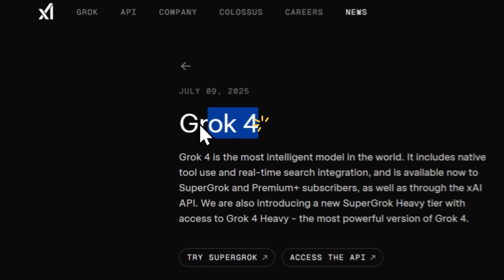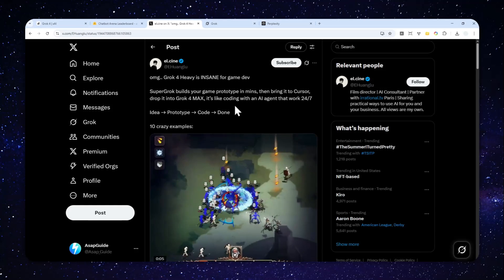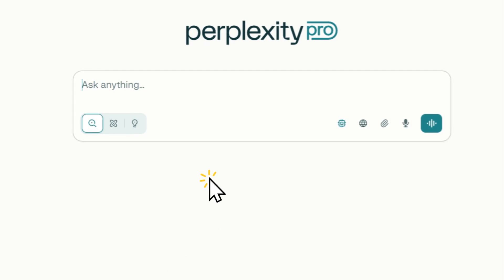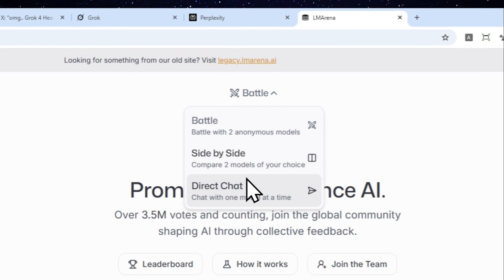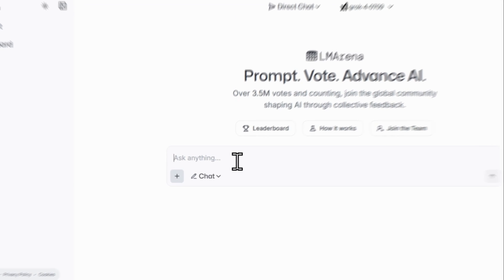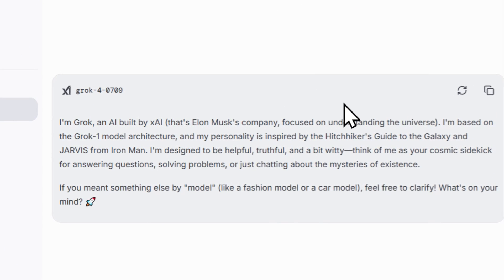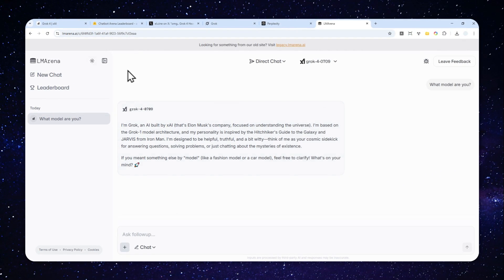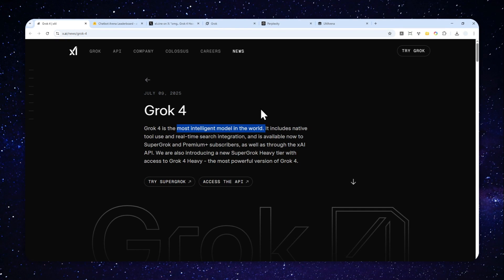How to Use Grok 4 Without Paying SuperGrok Subscription - LMarena.ai Method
👉  In this video, I will show you how to dive into Grok 4, the cutting-edge xAI model for advanced reasoning and real-time insights, without shelling out for that pricey SuperGrok subscription using LMarena.ai for free access, perfect for testing AI chatbots, comparing models, and exploring top LLM benchmarks like a pro.